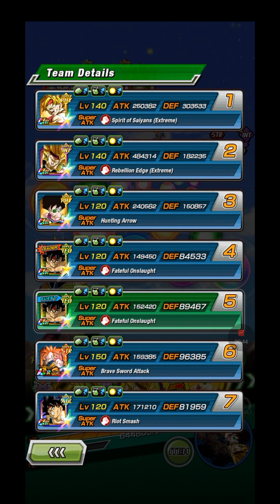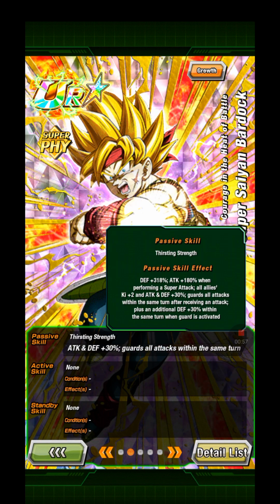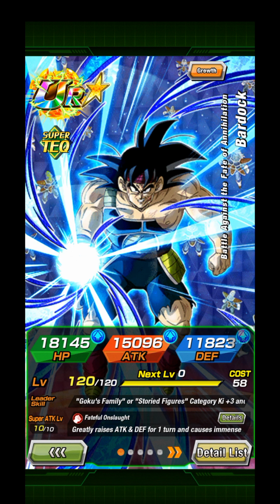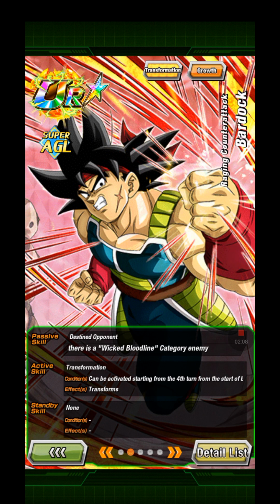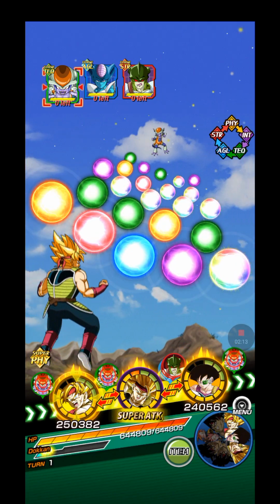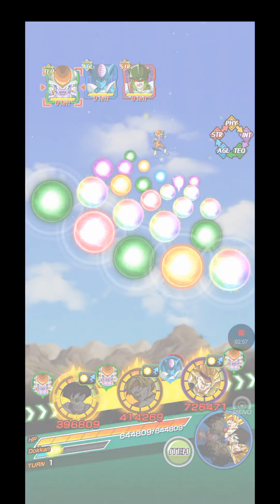Dokkan Battle Storied Figures Super Battle Road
Hello everyone

Had to do this

Tips and suggestions are welcome